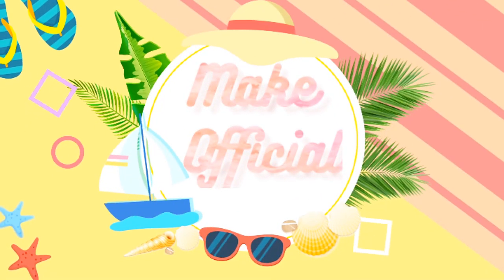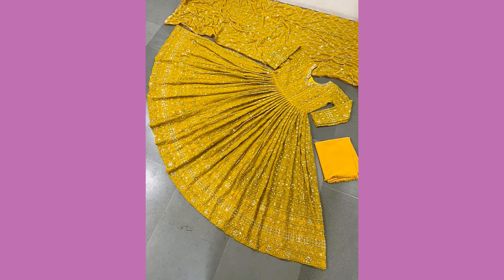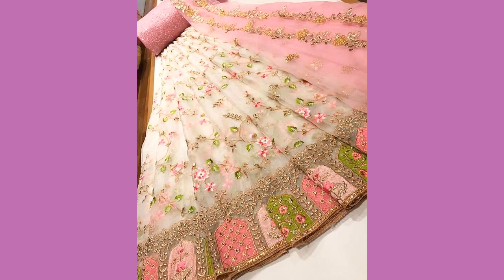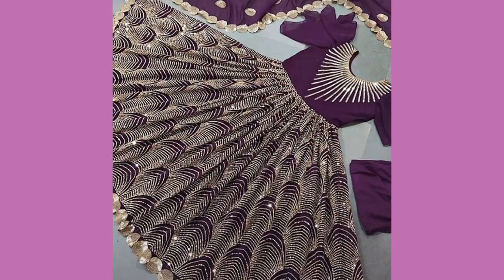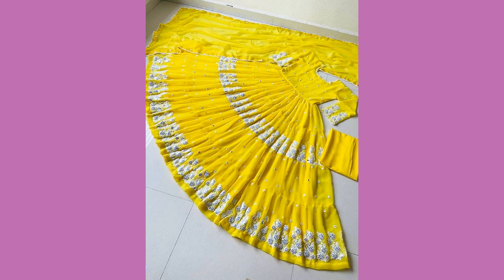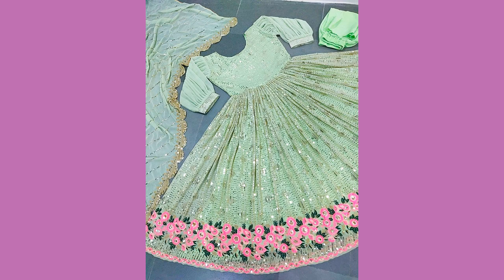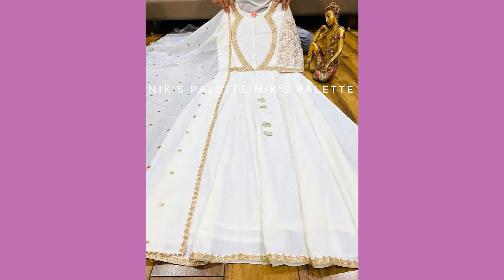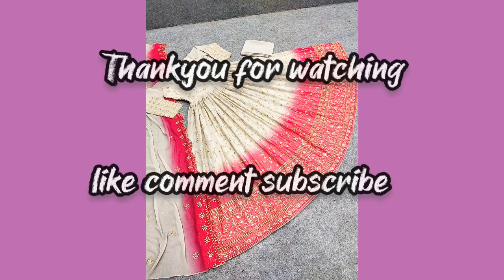New Long Frock Design / Stylish Frock design 2024 / Fancy designer frock / designer dress ideas